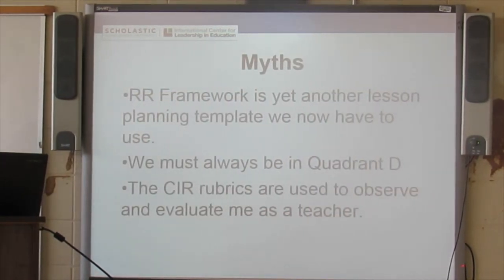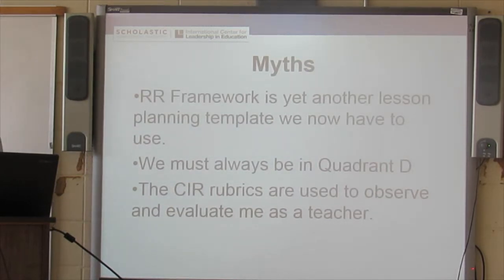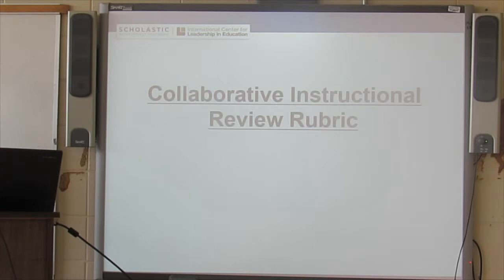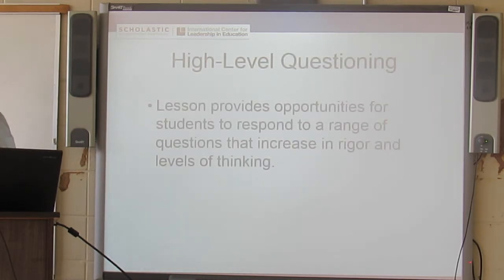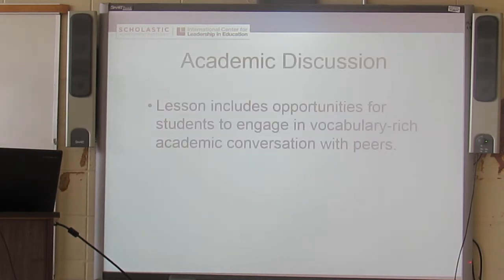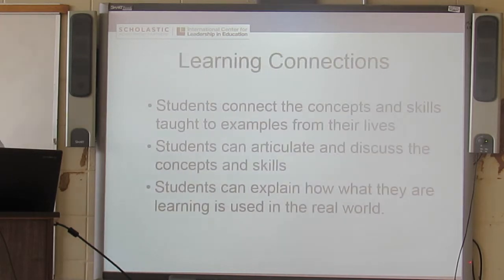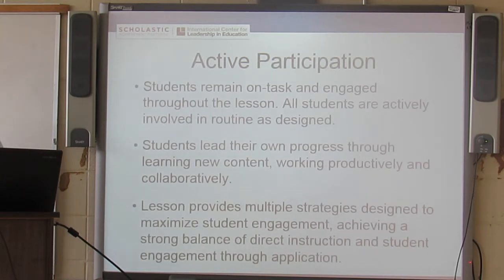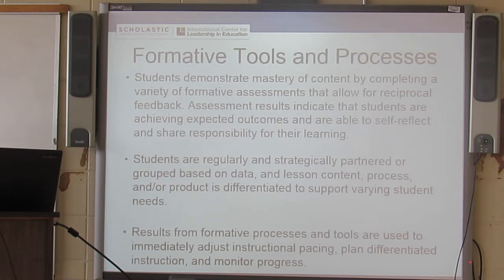Development Project 2